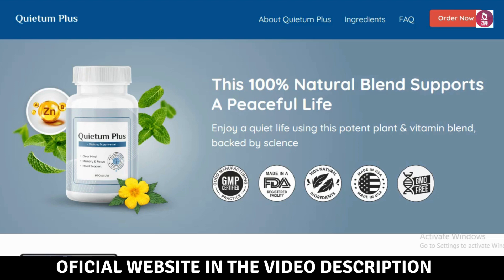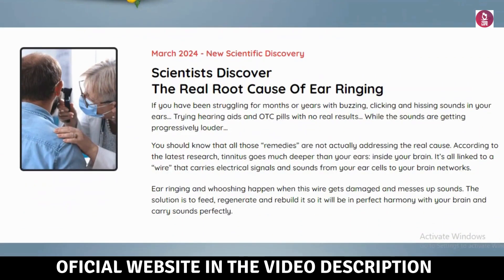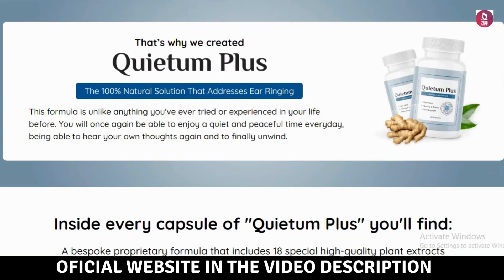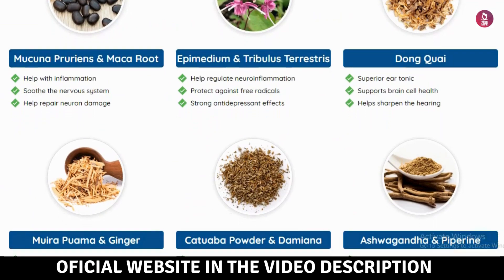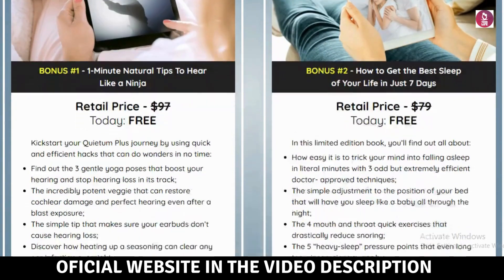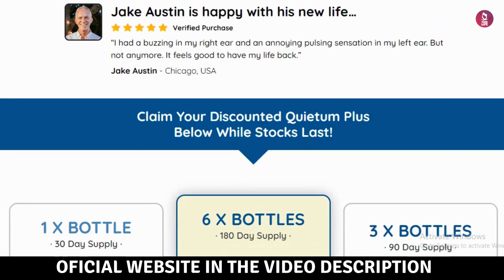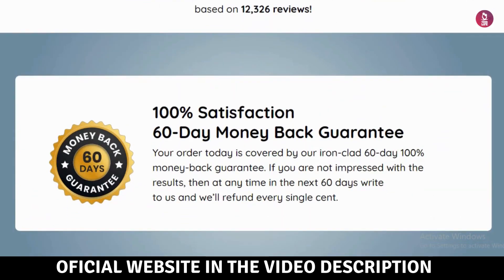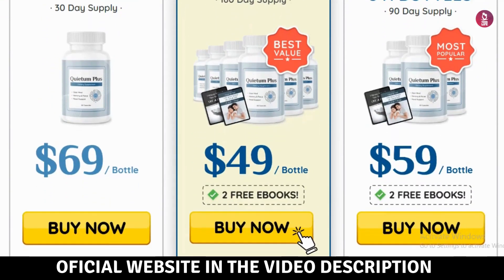QUIETUM PLUS (❌⚠️BE CAREFUL!⚠️❌) -Quietum Plus Reviews 2024 -Quietum plus for tinnitus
Hello, I left some more information about Quietum Plus for you, hope it helps...

✅ What is  Quietum Plus? Quietum Plus is the best method to support the goals of healthy hearing through the use of fantastic nutrients. Quietum Plus is 100% Natural product, that helps to support A Peaceful Life. With Quietum Plus you be able to Enjoy a quiet life using this potent plant & vitamin blend, backed by science.

✅ What are the ingredients of Quietum Plus? In each capsule of Quietum Plus contains 18 special high-quality plant extracts that are specially created to support a healthy hearing, wich are: Mucuna Pruriens & Maca Root, Epimedium & Tribulus Terrestris, Dong Quai, Muira Puama & Ginger, Catuaba Powder & Damiana, Ashwagandha & Piperine, Sarsaparilla Root & Asparagus, Vit. A, Vit. B & Zinc, L-Tyrosine & L-Arginine.

✅ Is Quietum Plus safe? Yes, Quietum Plus is a risk-free product, anyone can take.  Also, Quietum Plus is: Non-GMO, No Stimulants, Non-Habit Forming,  Gluten Free and made in a FDA registered facility and with good manufactering, GMP certified. More than 12,326 had taken and approved  Quietum Plus.

✅ How should I take Quietum Plus? 2 capsules of Quietum Plus should be taken daily. It is also advised to take Quietum Plus for at least 3 months to promote greater support in regulating g healthy hearing

✅ How is the shipping of Quietum Plus? In the purchase of the kit of 3 bottles or 6 bottles you receive free shipping and still takes for free 2 ebooks with tips to hear like a ninja and how to Get the Best Sleep of Your Life in Just 7 Days.